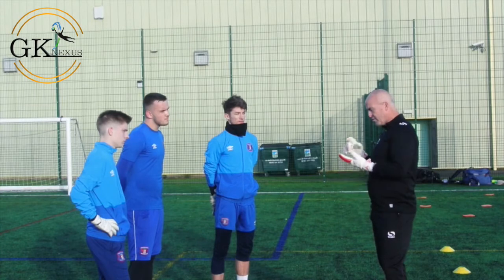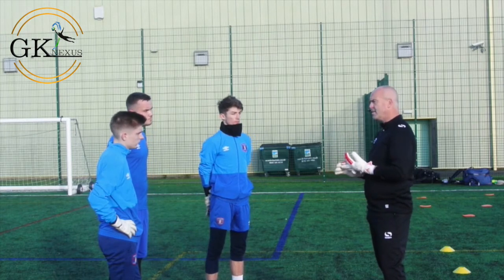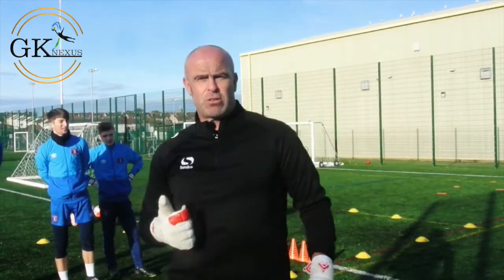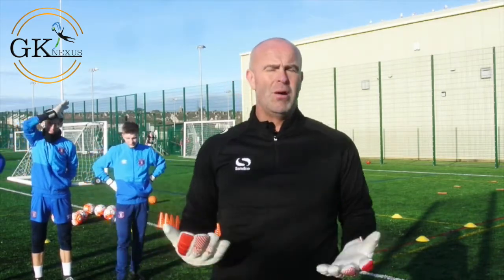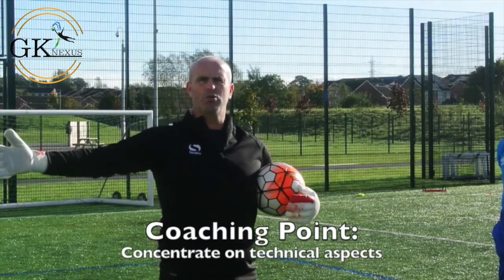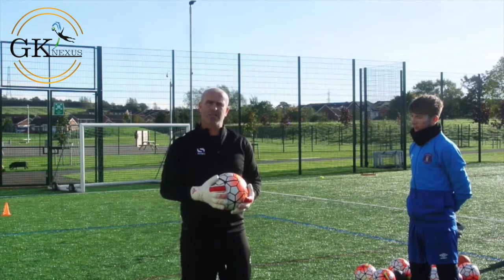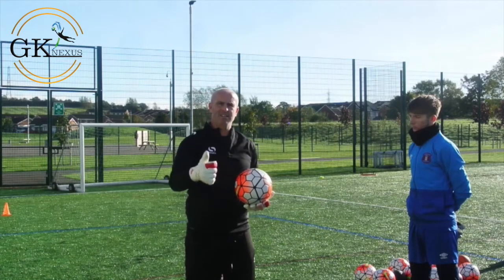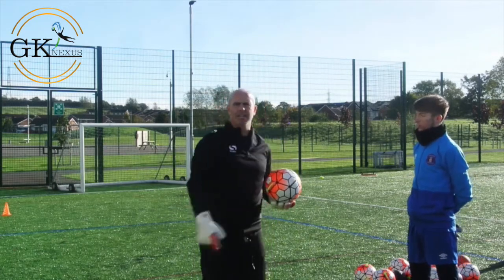Goalkeeper activation exercises with Tony Elliott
Here is another short clip for you to enjoy, from our Members Area.

Watch our Goalkeeper Coach, Tony Elliott, in action during a activation, co-ordination and collaboration coaching session.

This session just proves that you don't need access to large areas and lots of equipment to create outcome-driven exercises for your Goalkeepers.

To access the full video and other Member benefits, visit our Members area for more details, you won't regret it!